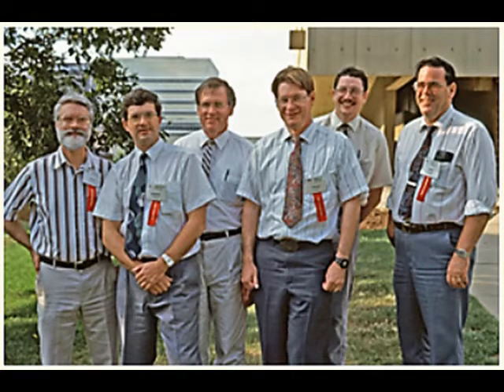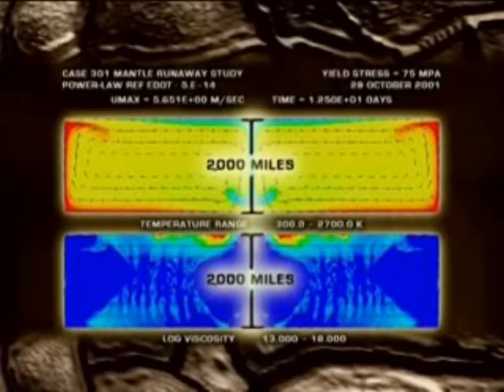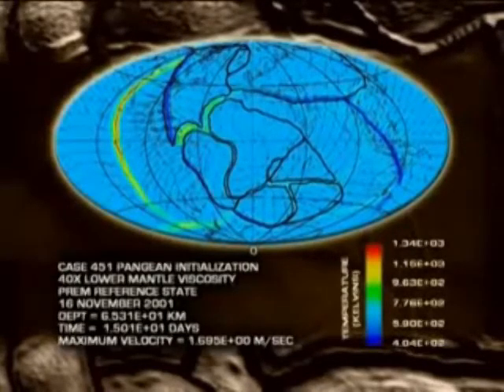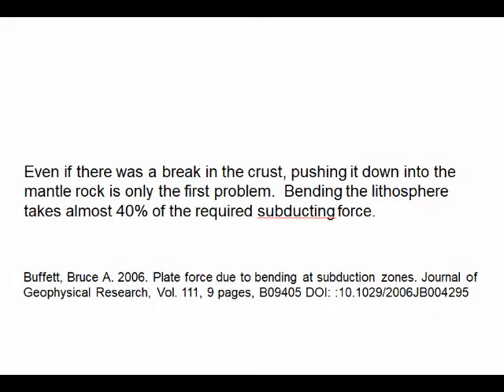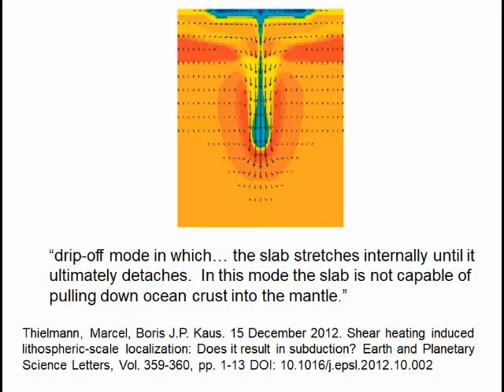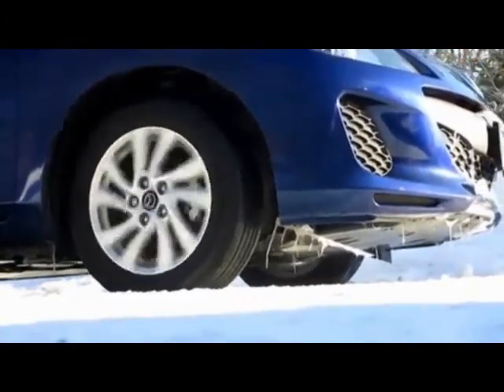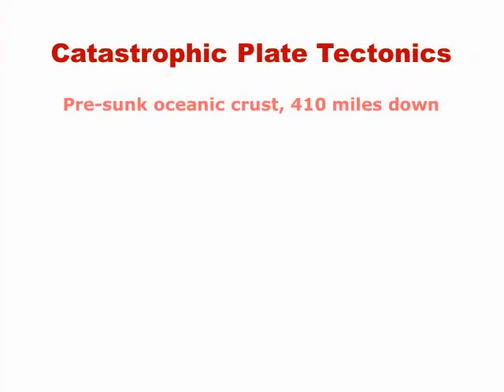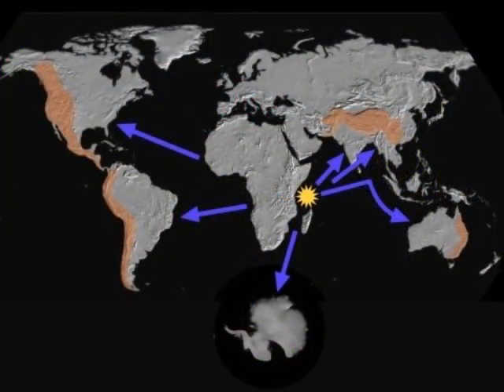Catastrophic Plate Tectonics - a catastrophic geology theory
A close look at how Catastrophic Plate Tectonics works.